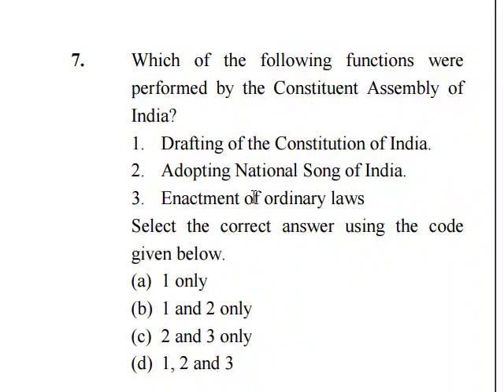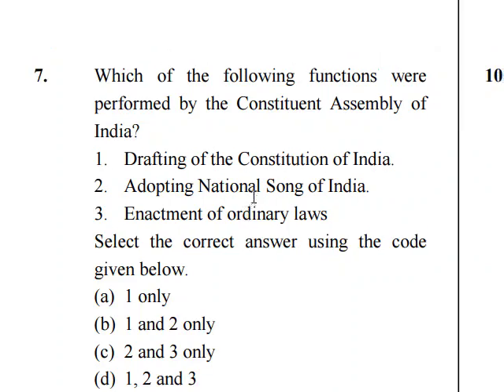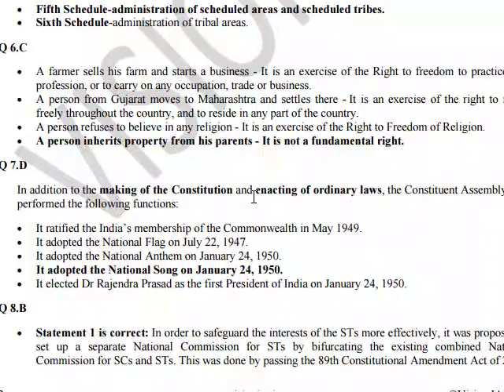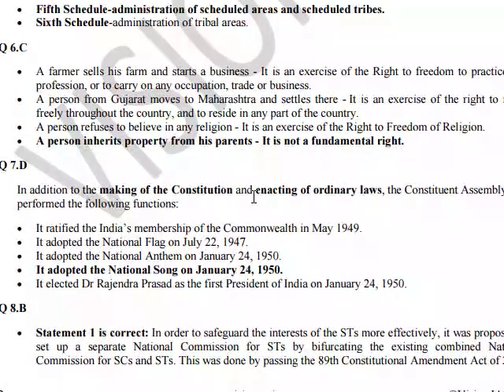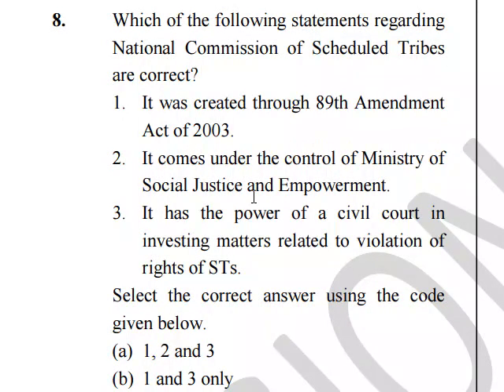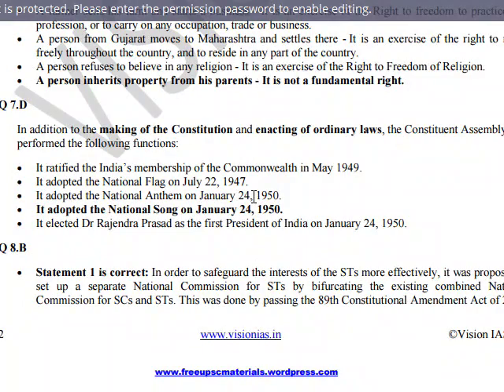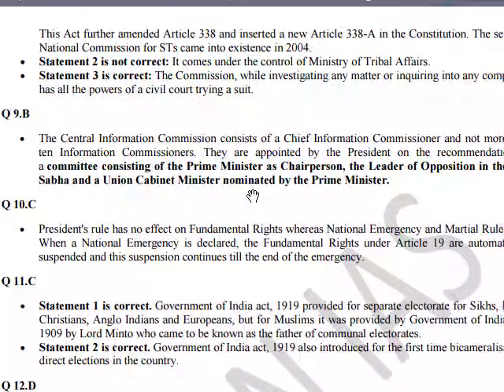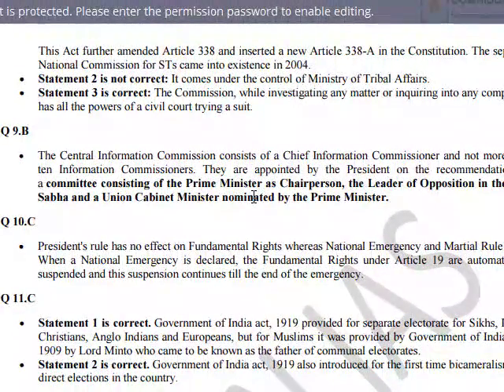daily upsc mcq